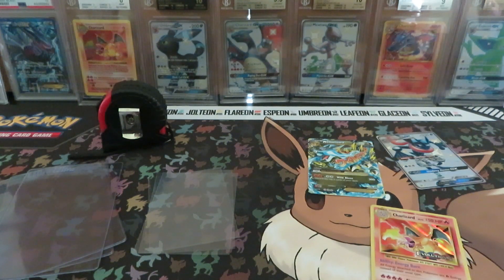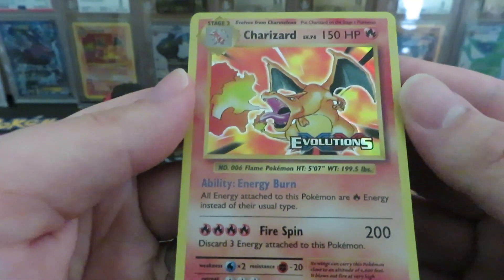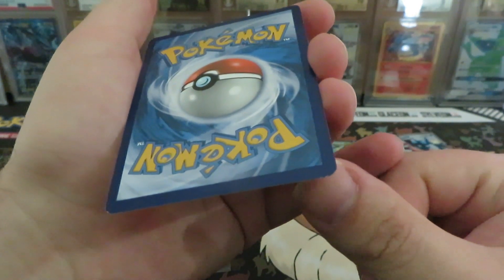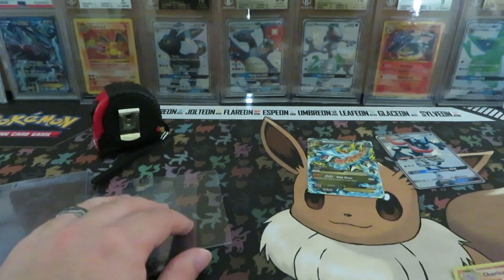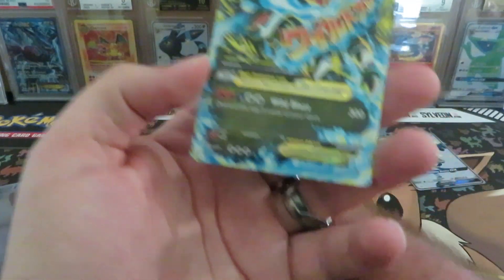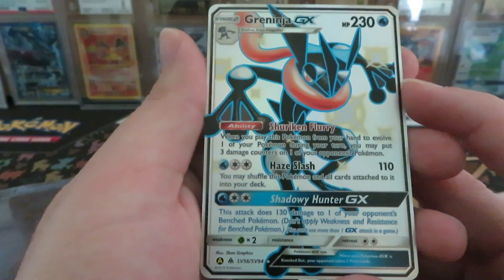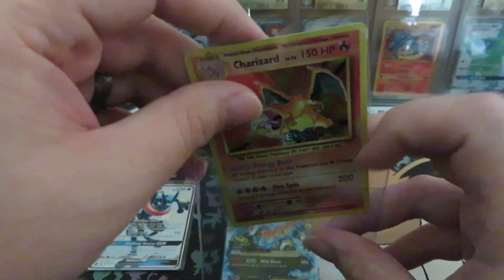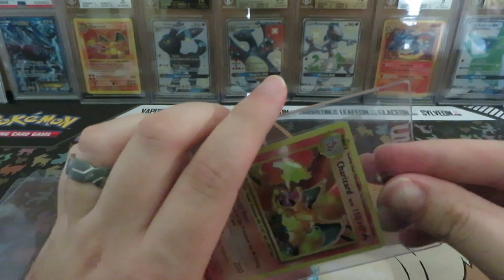How I Send My Pokemon Cards Off For Grading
the process I use for choosing cards to grade